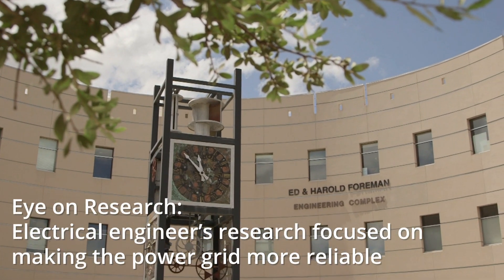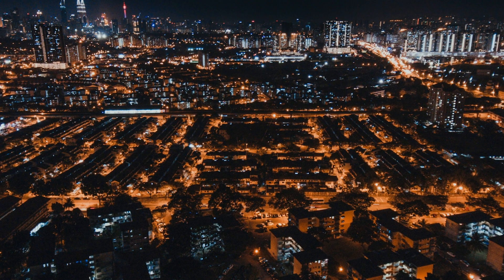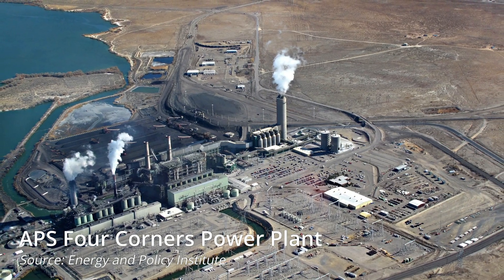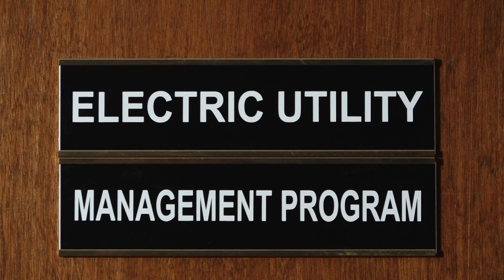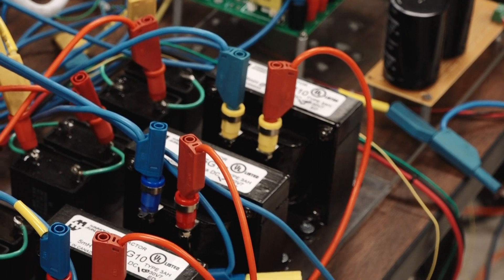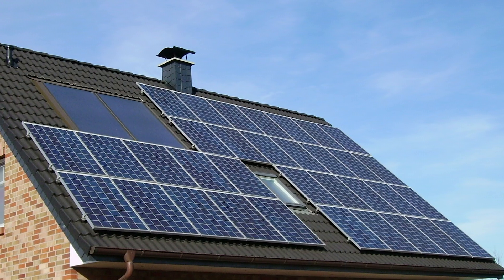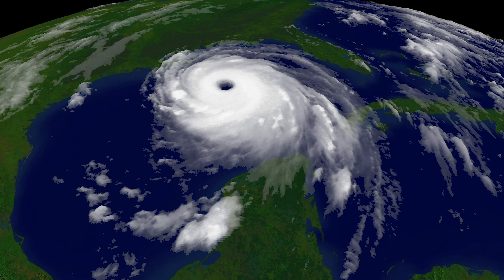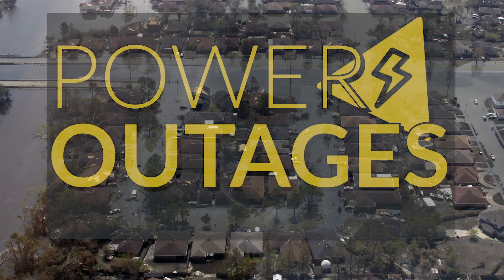Eye on Research: Making the Power Grid More Reliable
Olga Lavrova, associate professor of electrical and computer engineering at New Mexico State University, is working to find ways to upgrade our aging power grid and deliver electricity more reliably. FULL STORY

Photos: Wikimedia, US AirForce, Energy and Policy Institute, Needpix, GoodFreePhoto, Power2Switch